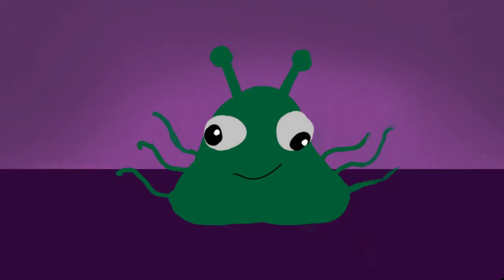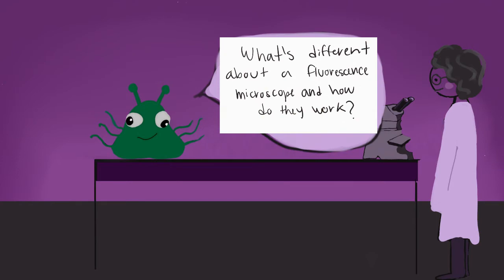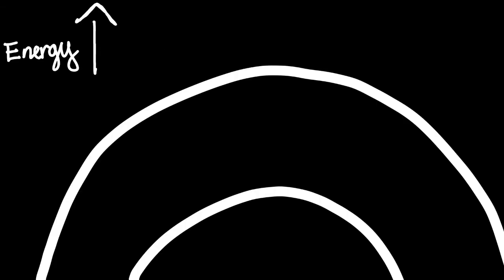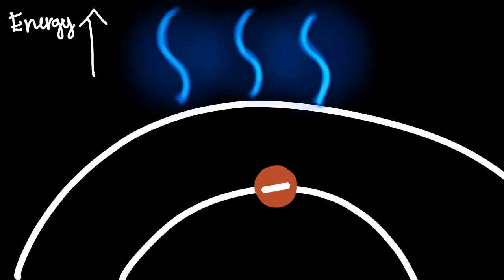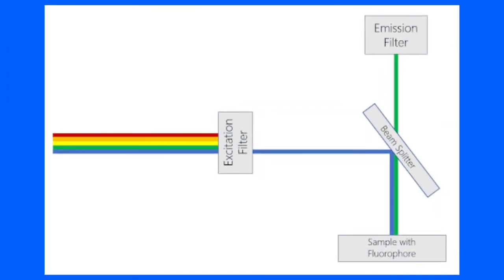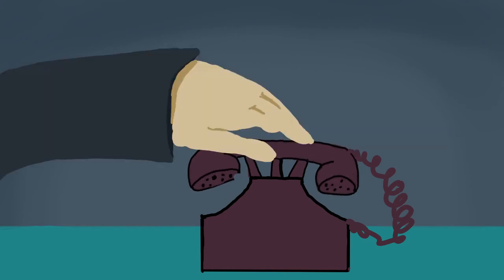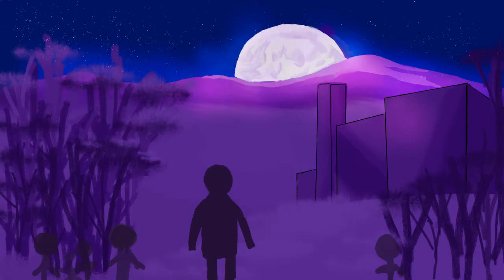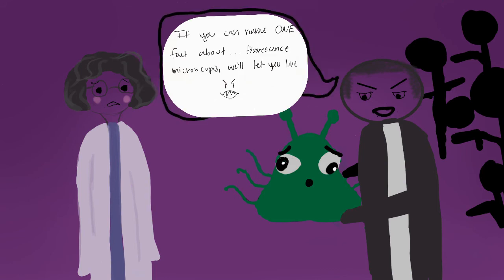Dornberg Teaches Alien About Fluorescence Microscopy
Watch if you want to learn about how fluorescence microscopes work...